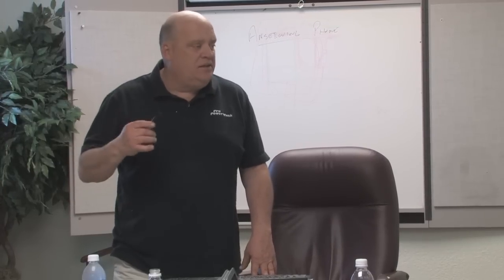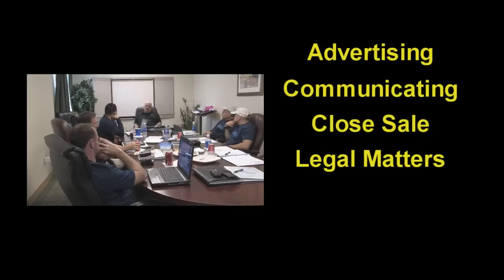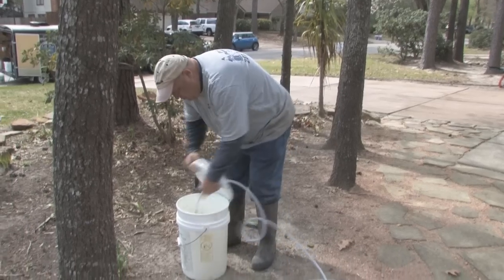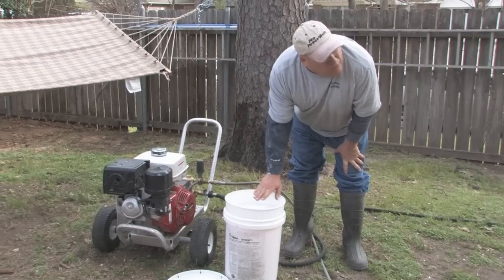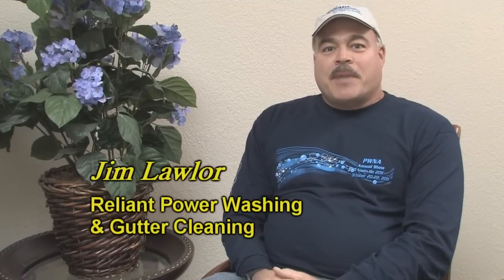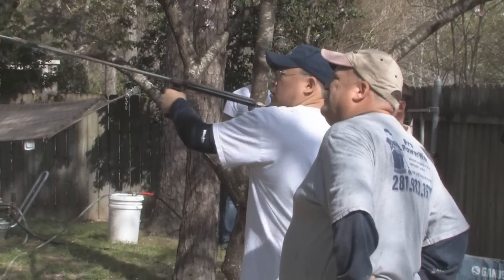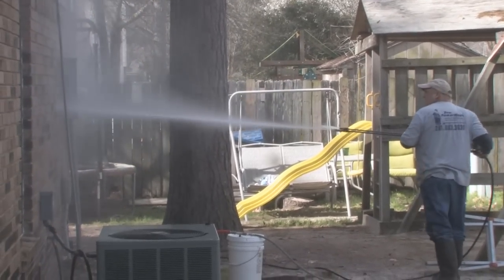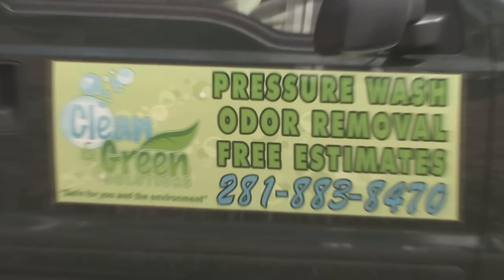Pressure Cleaning School for Pressure Washing Business Startup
Glean and Green Solutions now offers a comprehensive pressure cleaning school to train Rookies or Experienced professionals in How to Run a Successful Power Washing Business.  This is a comprehensive, hands on, as well as classroom training weekend that will equip students to be light years ahead of their competition!  With over twenty years of experience, I am always glad to provide pressure washing help to anyone in the pressure washing business.  Keep in mind this video was made in 2011 and was my very first YouTube channel video.  You can now find over 250 videos on my channel!

 pressure washing setup, kingwood, pressure wash help, pressure washing business startup